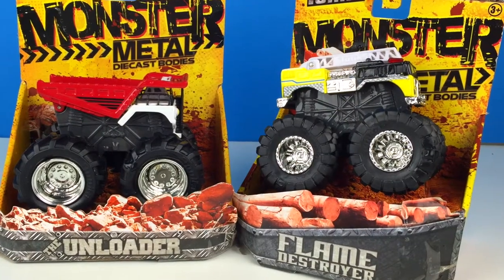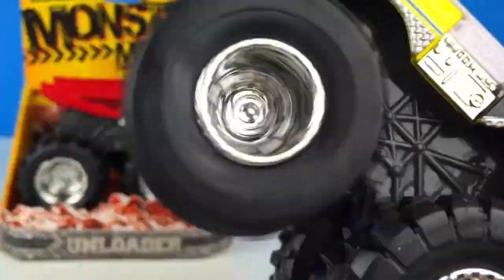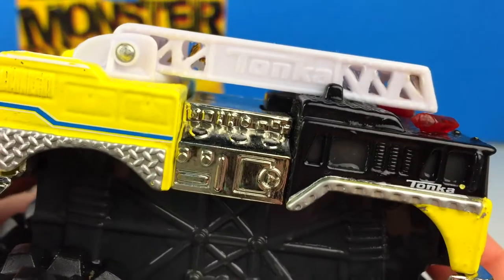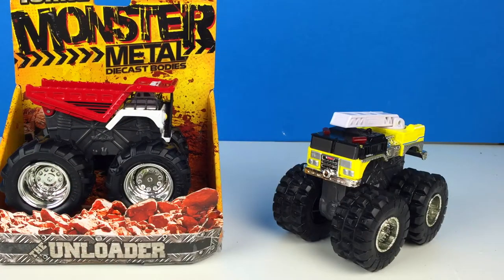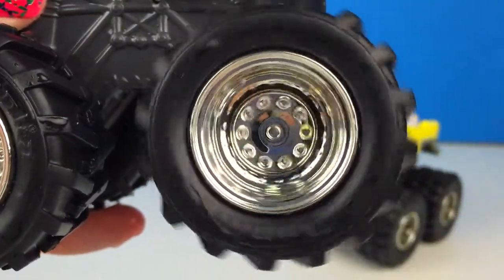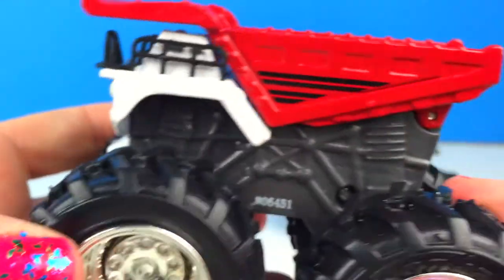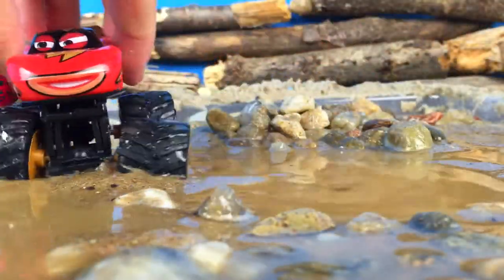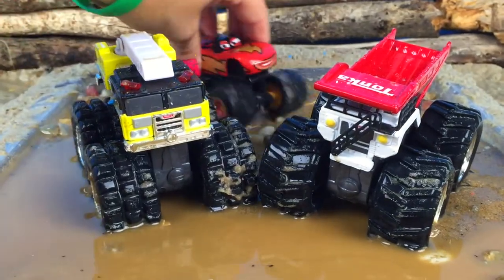TONKA MONSTER METAL MIGHTY MACHINES! THE UNLOADER & FLAME DESTROYER 4X4 BIG WHEELS - UNBOXING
Today we take a look at two Tonka Monster Metals! The Unloader which is a really neat dump truck! It has huge wheels to help it handle to many different terrains! We also have the Flame Destroyer which is a yellow fire truck! I love the wheels that are ready for action. These mighty machines can take on water, mud, rocks and so much more. Let's put them through the test!